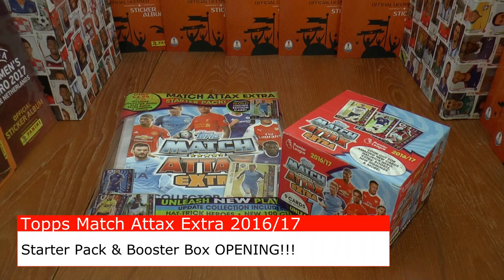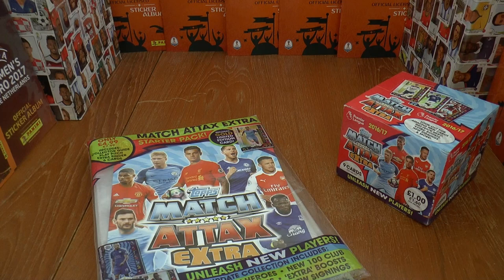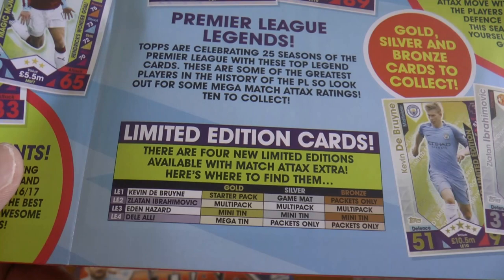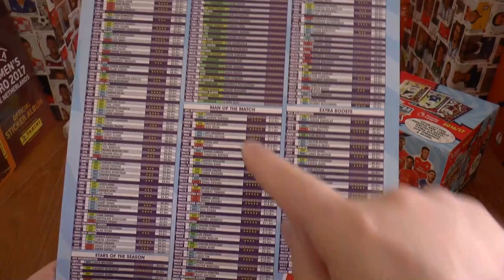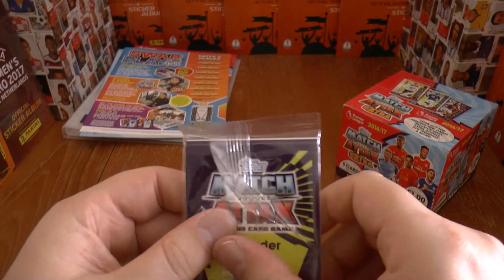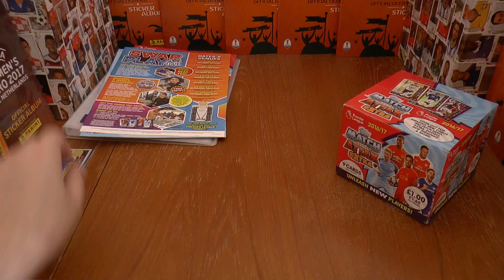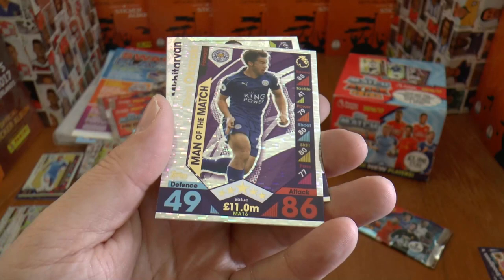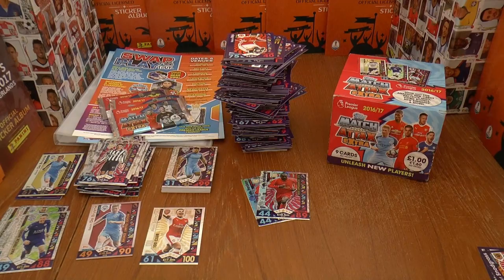FULL DISPLAY BOX & STARTER PACK! | Match Attax Extra 2016/17 Premier League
Topps Match Attax 2016/17 Extra FULL BOX OPENING of 50 packs & Starter Pack Review!!!